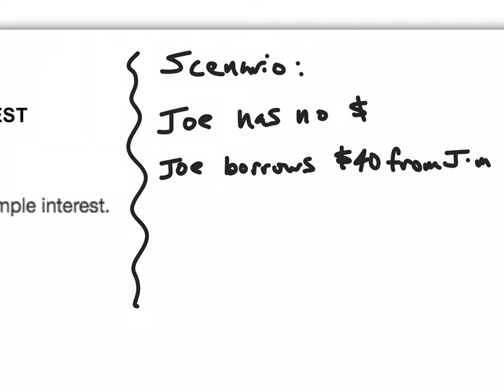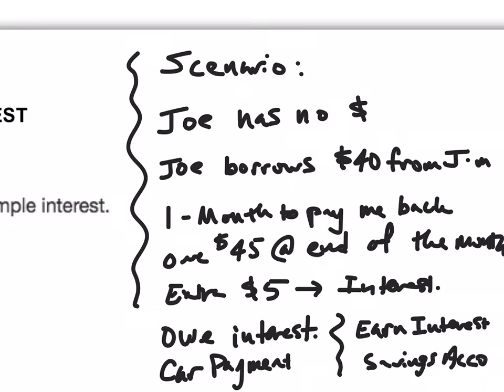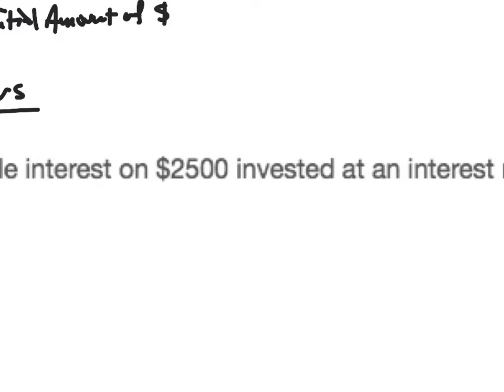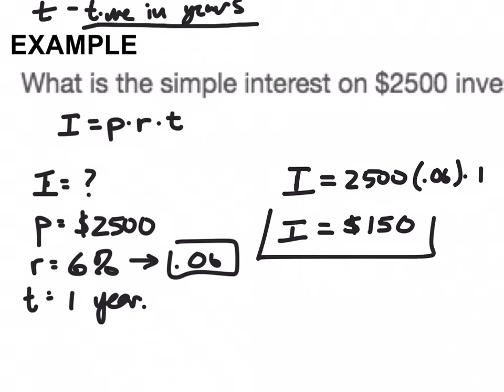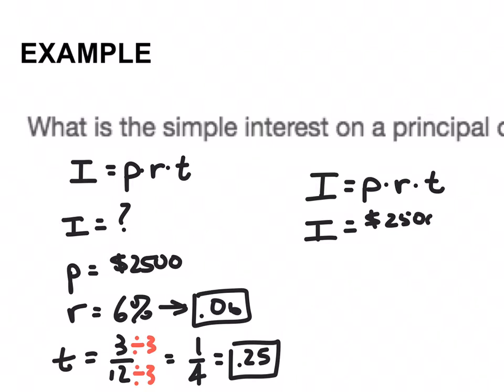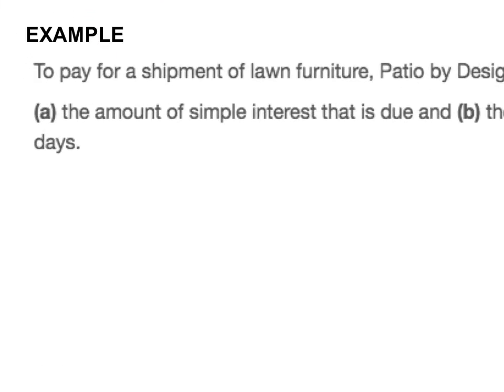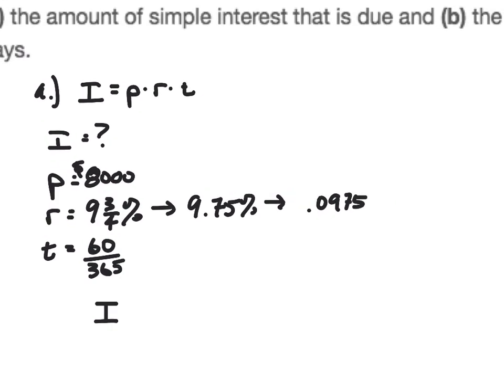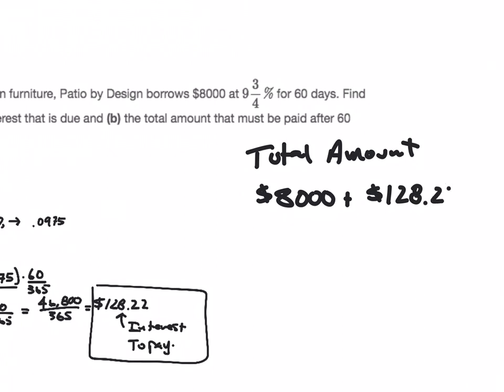CMC - MATH 050 - SECTION 4.8 - NOTES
This video is for Section 4.8 which is about Simple Interest.